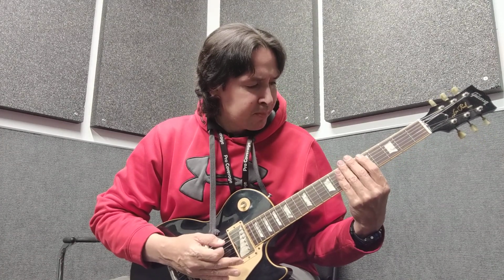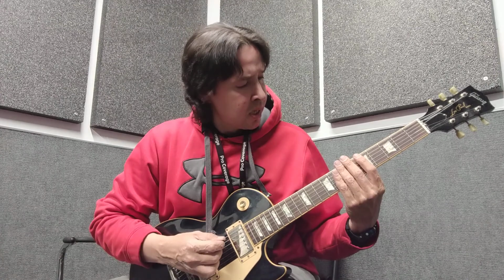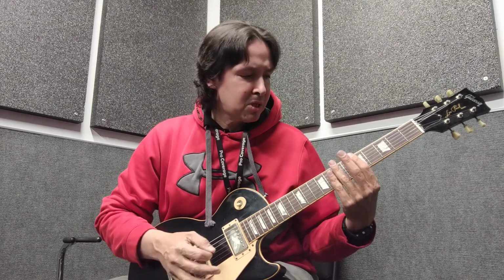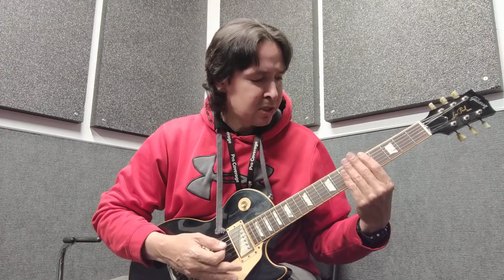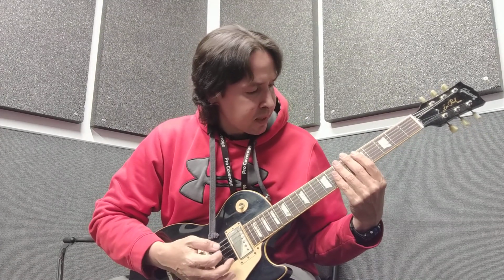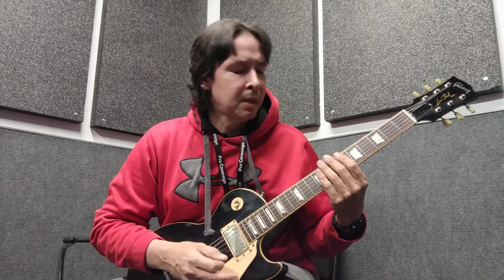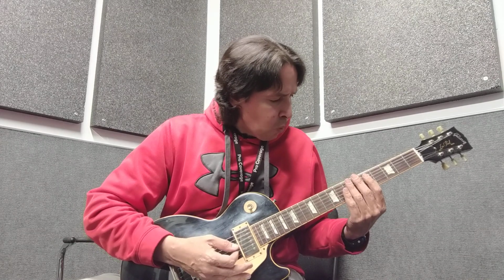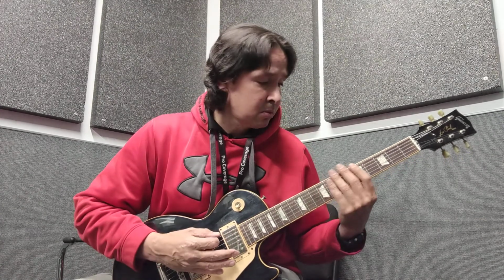Chicka Chicka Chang Chang...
Hey Guyzzz, here's a lesson on adding some percussive ideas to your playing to add some rhythmic techniques, funk style muting, and using them to help play and write riffs using the Pentatonic scale using these ideas as a rhythm/lead guitar routine